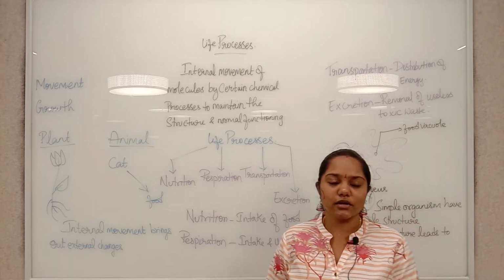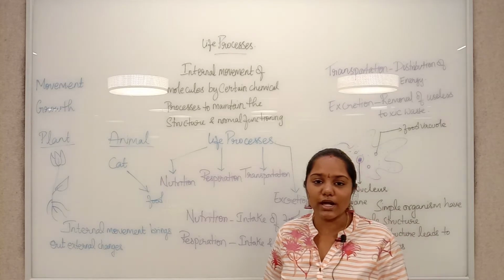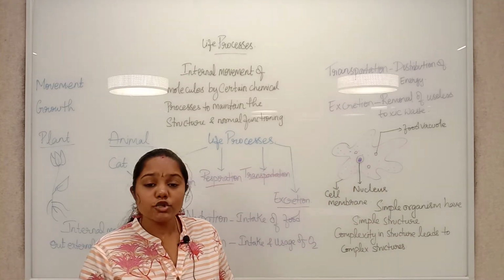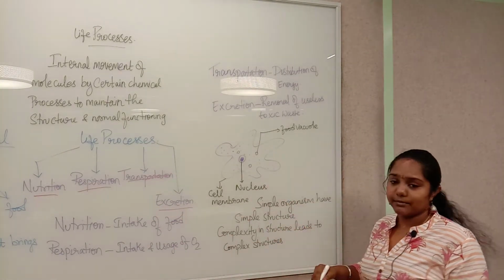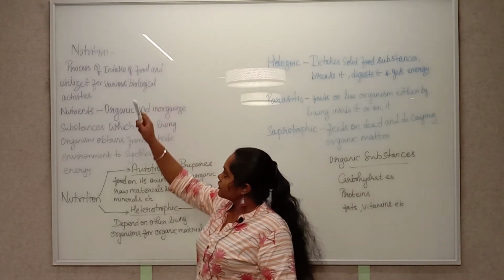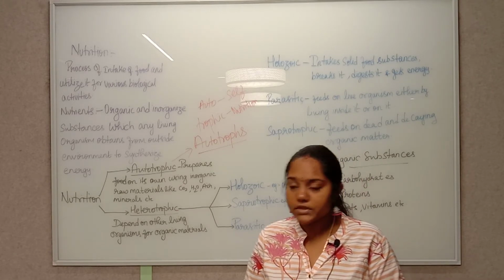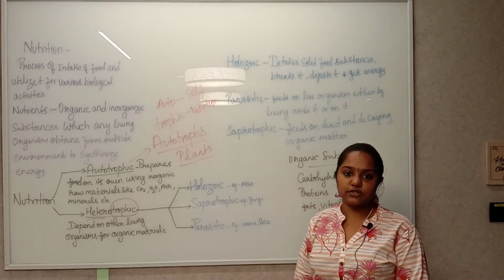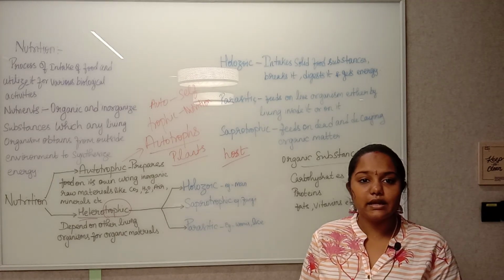Life Process Class 1 | CBSE X Science (Biology) Chapter 6 | NCERT | Mrs. Hamsavardhini K V | EcoEdz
CBSE X Science (Biology) Chapter 6, Life Process Class 1 By Mrs. Hamsavardhini K V